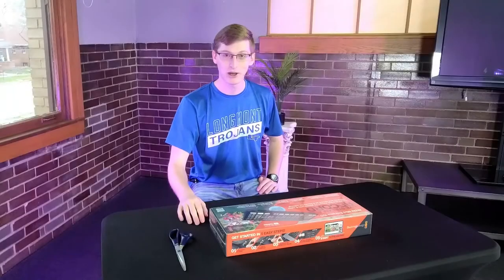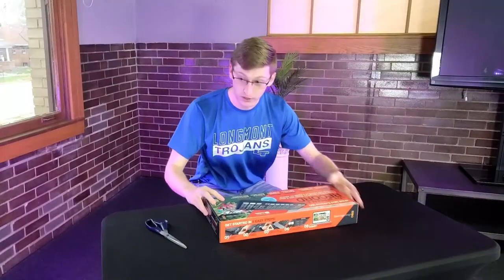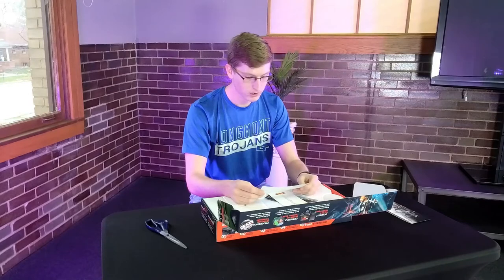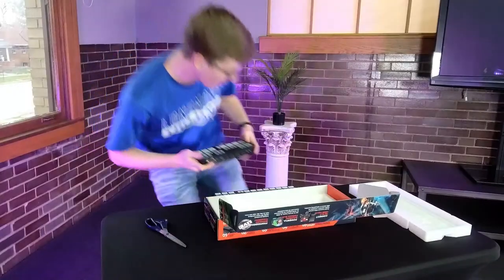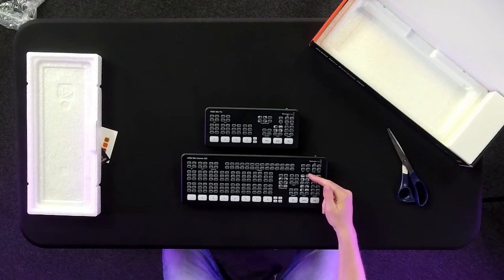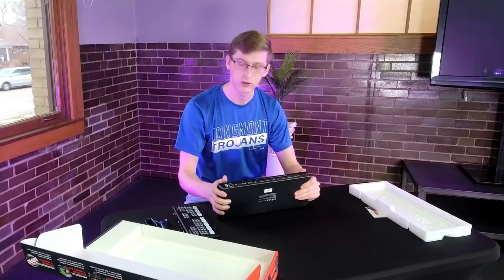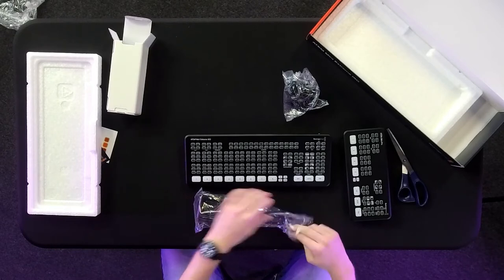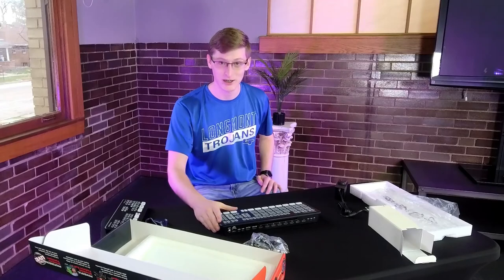ATEM MINI EXTREME ISO Unboxing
In today's unboxing, we will be unboxing LPM's new ATEM EXTREME ISO.